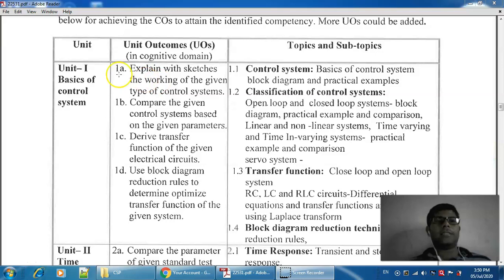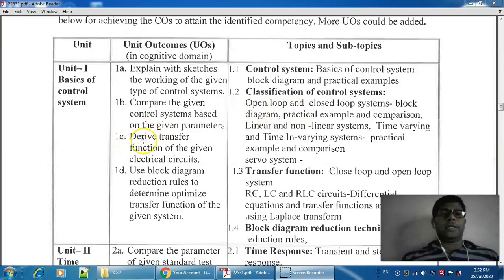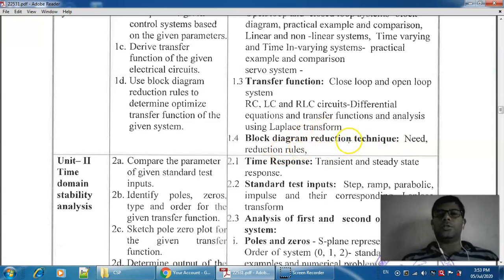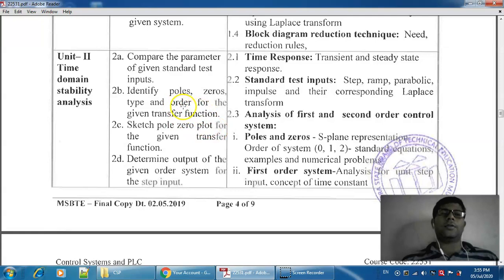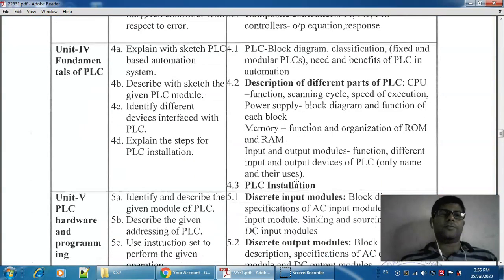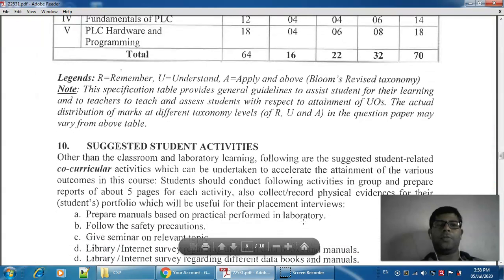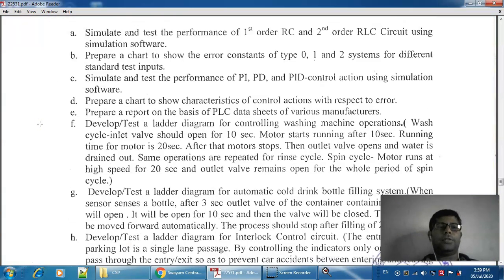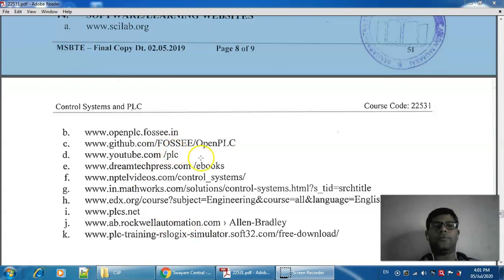MSBTE CSP Syllabus Part 2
Mr. Laxman Lonkar - In this video I have explain the MSBTE syllabus of Control system & PLC of Electronics Third Year